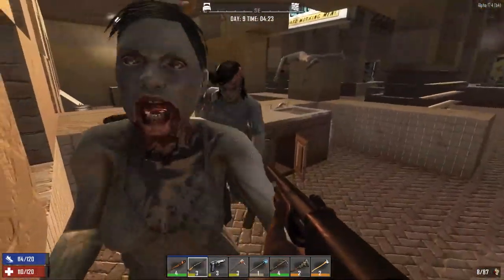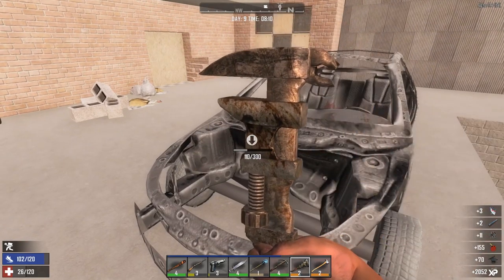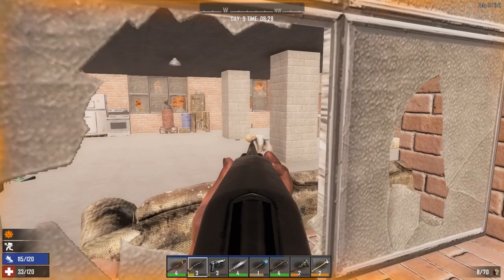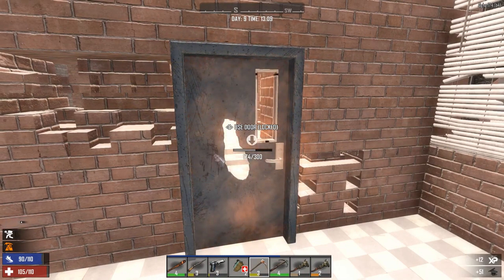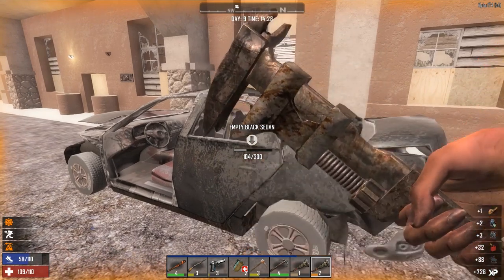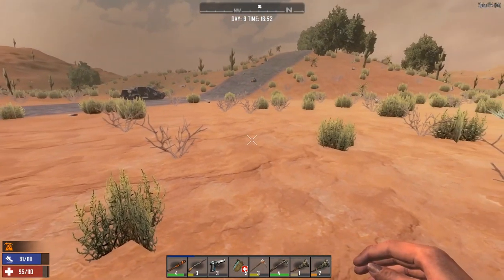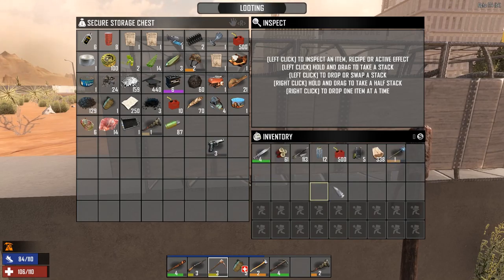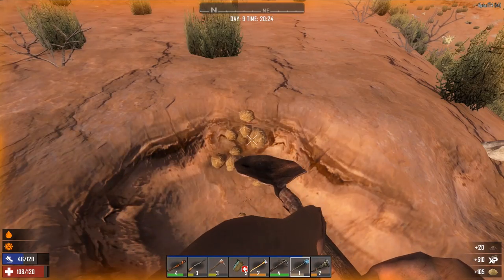7 Days to Die - Back to Basic - Episode 9 - Base Hunting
7 Days to Die - Back to Basic - Episode 9
I go out on the Hunt for a new base location only to get more then i bargained for :)